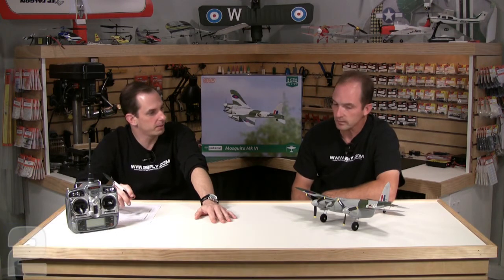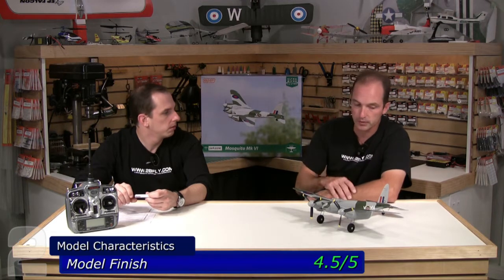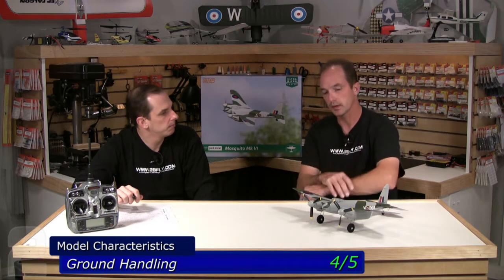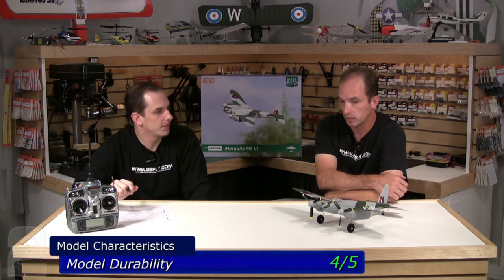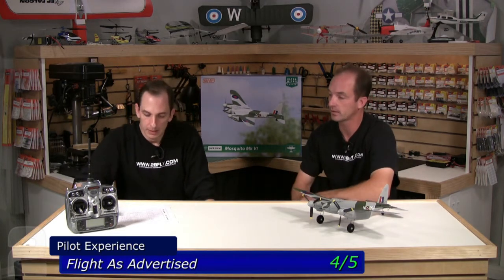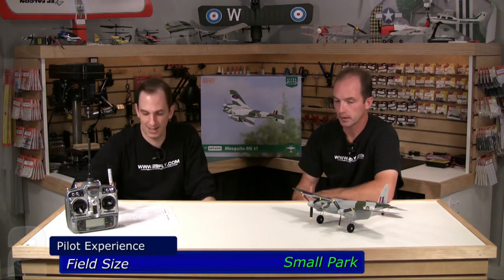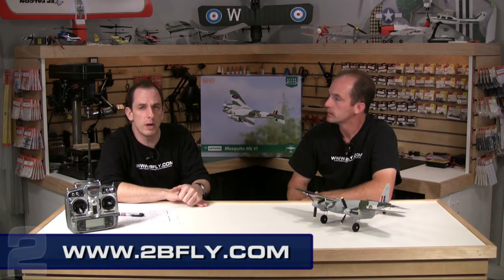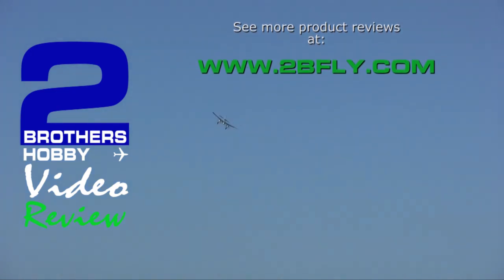Parkzone Micro Mosquito Mk VI Review - Part 2, Scoring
Parkzone introduced their Ultra Micro Mosquito Mk VI this year - the first mass-produced twin Ultra Micro to date.  See how it stacks up in the 5X5 review!

Parkzone, the Parkzone logo and branding are property of Horizon Hobby, Inc.